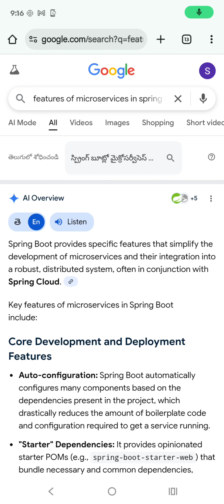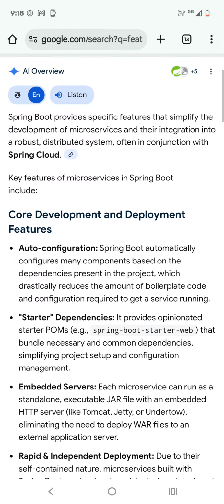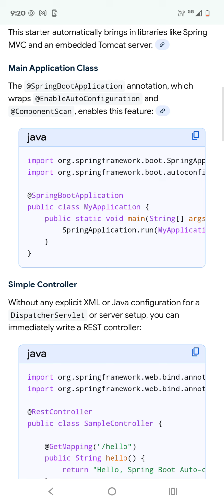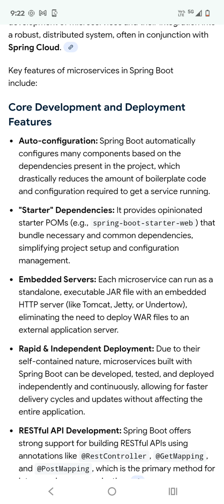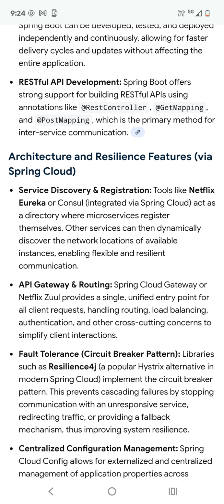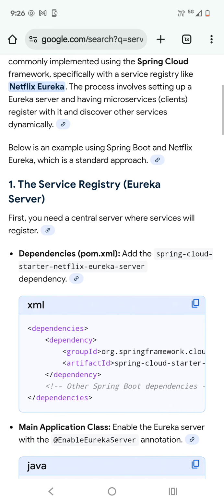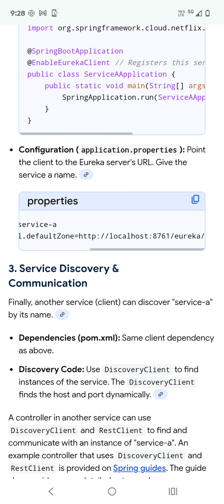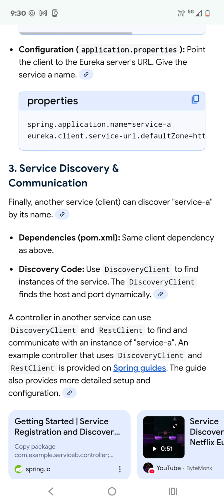Microservices features code examples